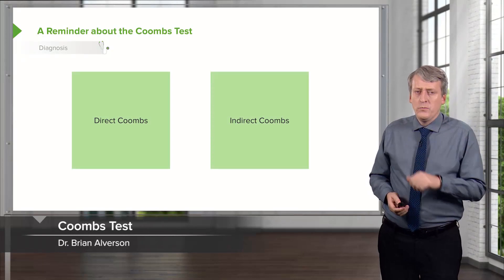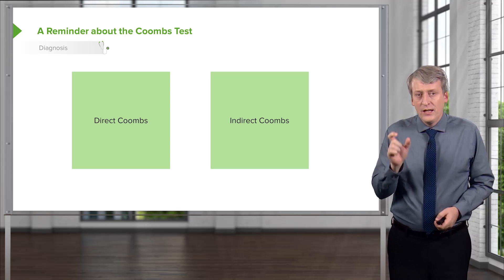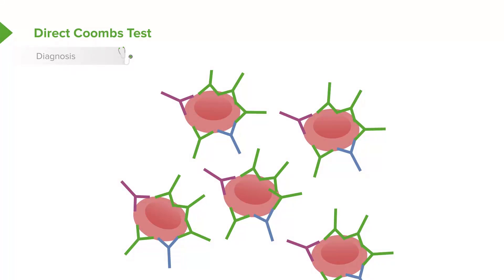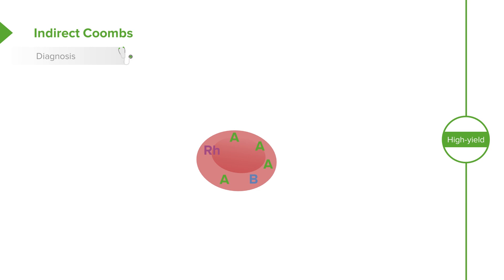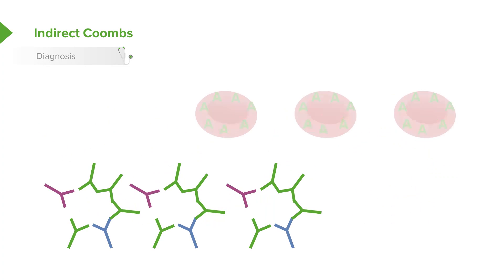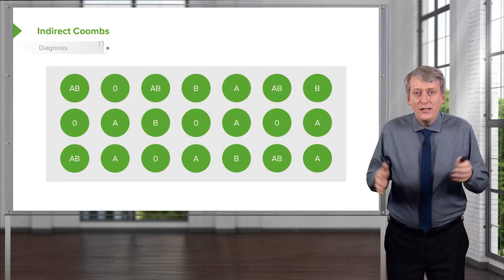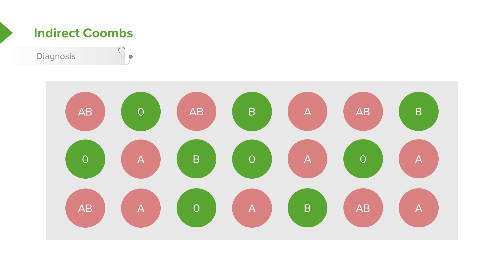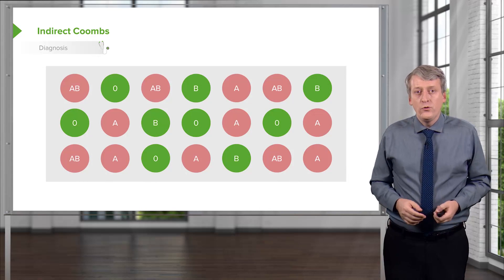Coombs Tests: Direct & Indirect Coombs – Pediatric Hematology | Lecturio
This video “Coombs Tests: Direct & Indirect Coombs” is part of the Lecturio course “Pediatrics” ► WATCH the complete course

► LEARN ABOUT:
- A reminder about the coombs test
- Direct coombs test
- Indirect coombs

► LECTURIO is your single-point resource for medical school:
Study for your classes, USMLE Step 1, USMLE Step 2, MCAT or MBBS with video lectures by world-class professors, recall & USMLE-style questions and textbook articles. Create your free account now